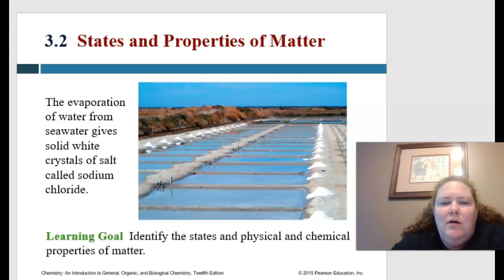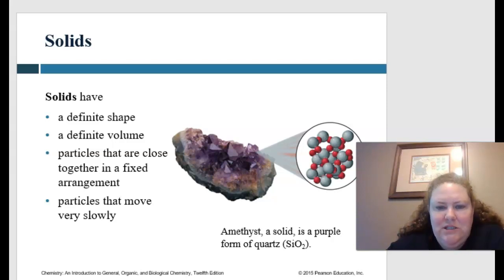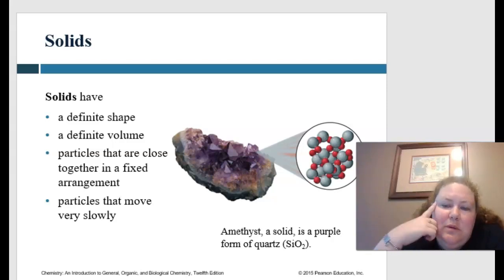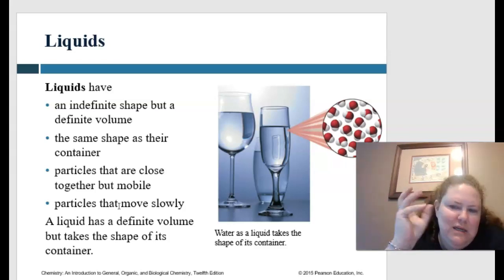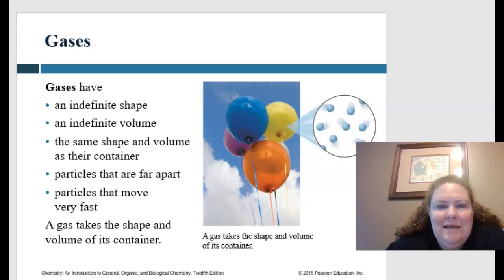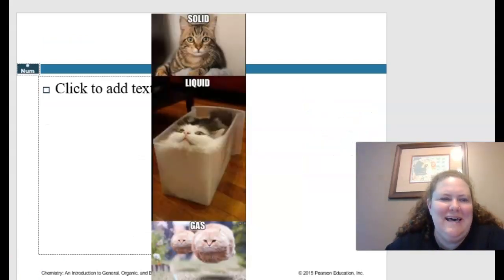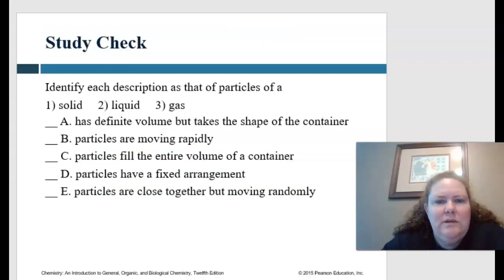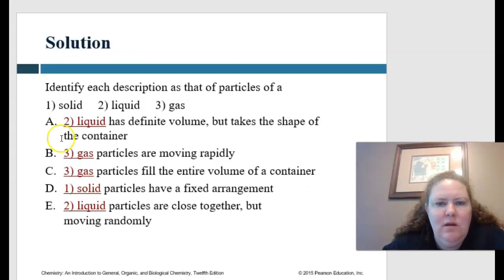Baker Biochemistry CHM 2310 Module 2 Chapters 3/4 States and